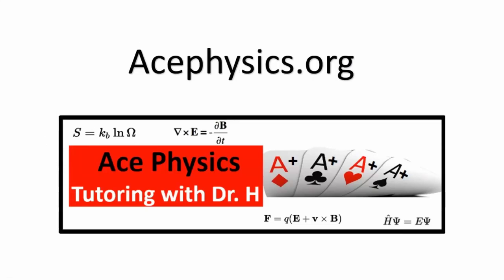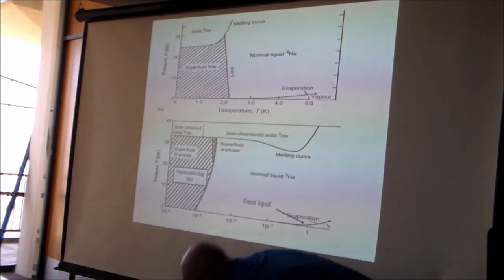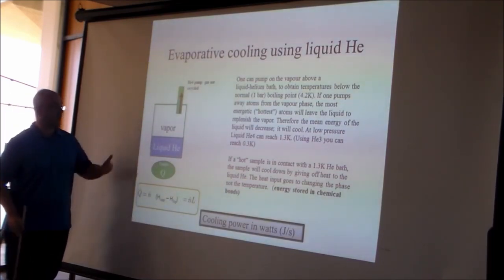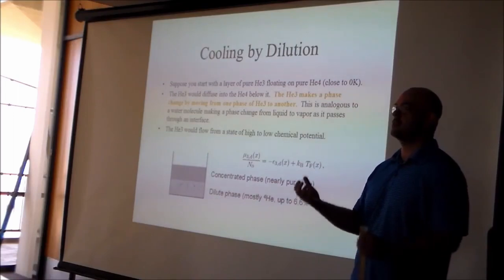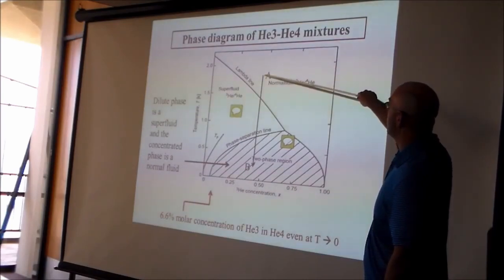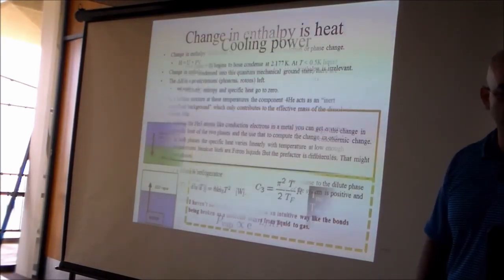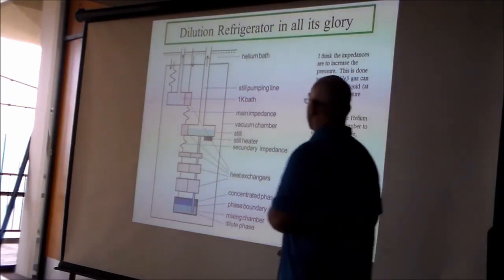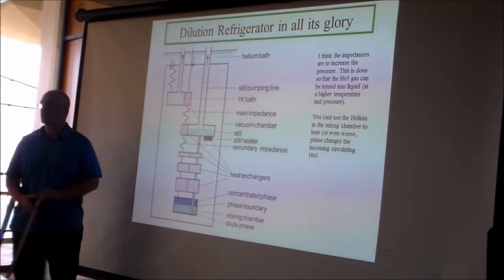Unlocking the Cold Mysteries How He3He4 Dilution Refrigerators Work for Ultra Cooling